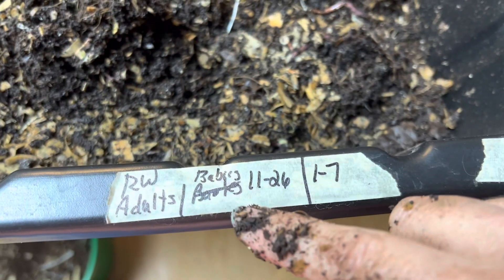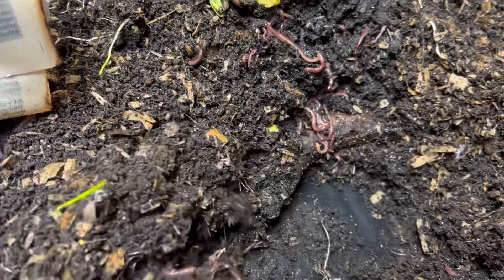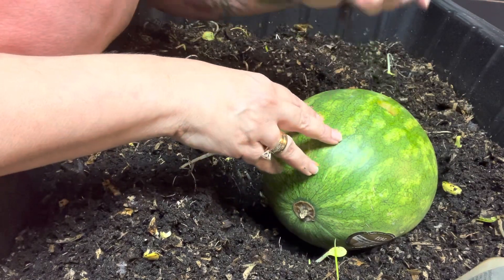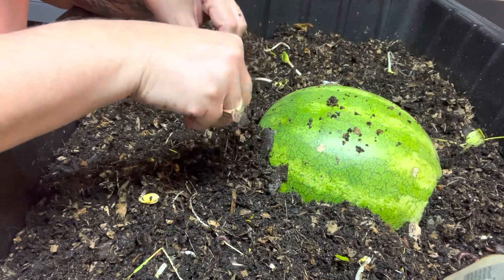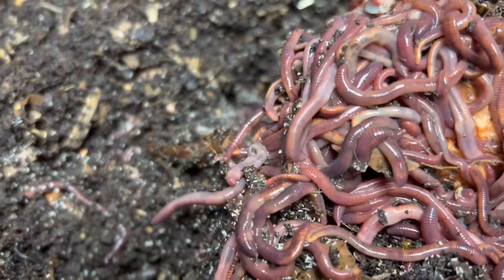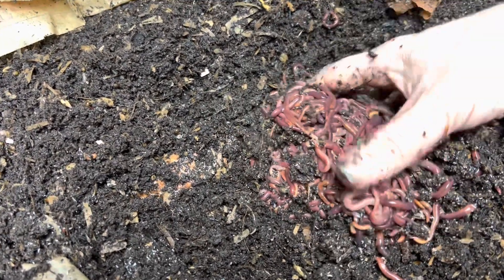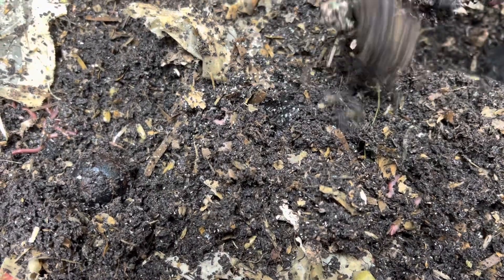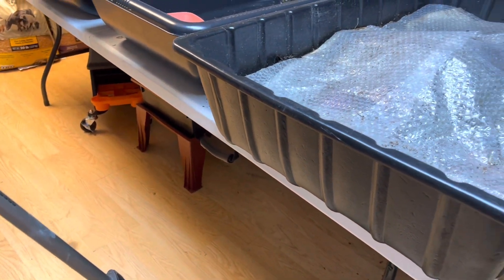Watermelon experiment, can the red wigglers handle it?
It’s time for an experiment. I absolutely love them. Curiosity just to see what happens.

TheGardenAndWormlady.com